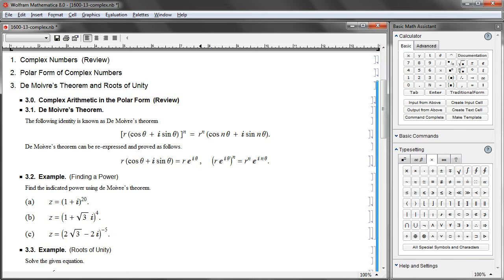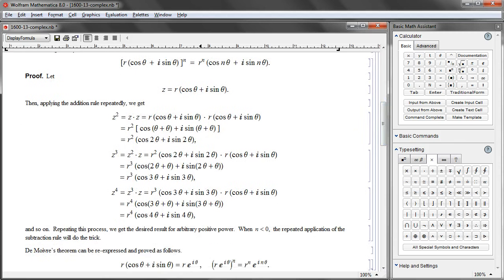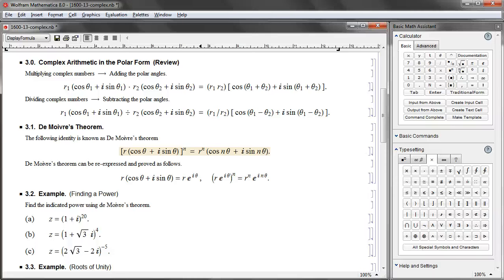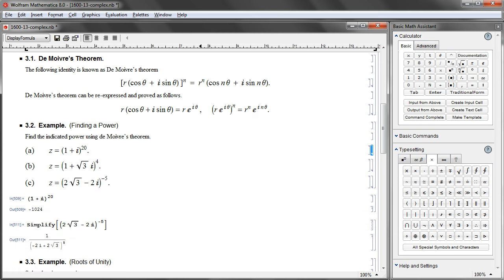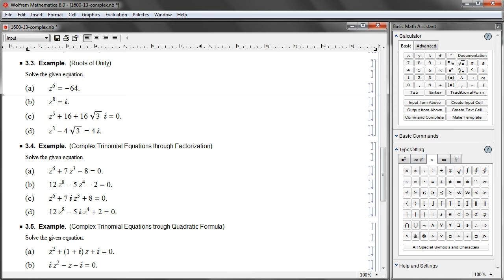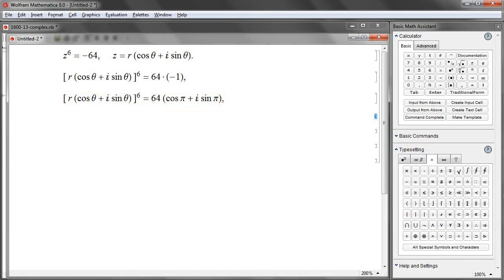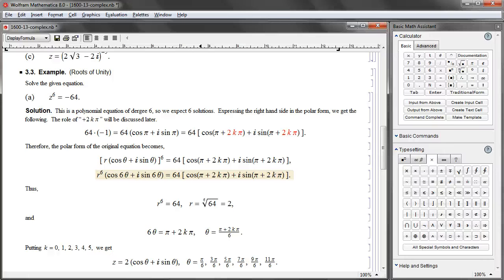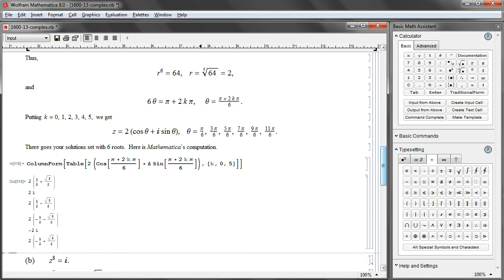1600 13 complex 4